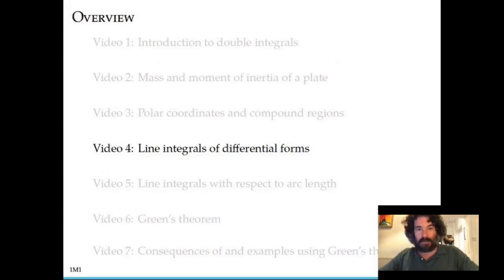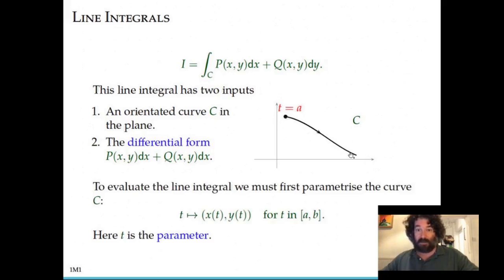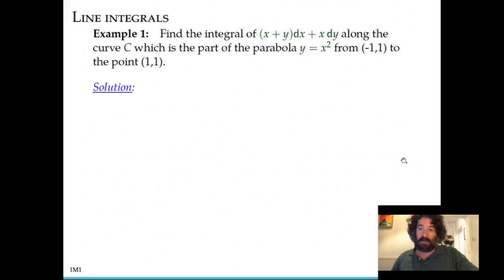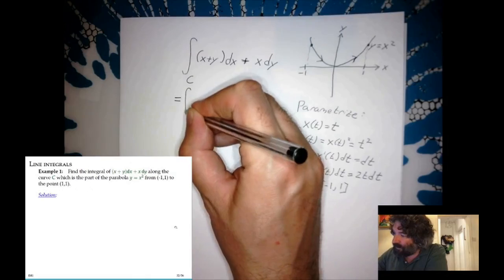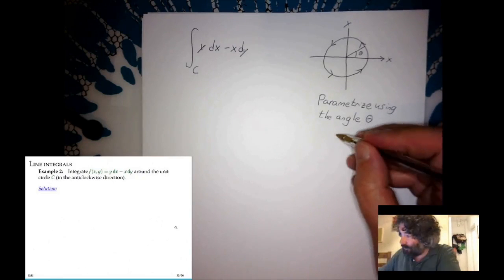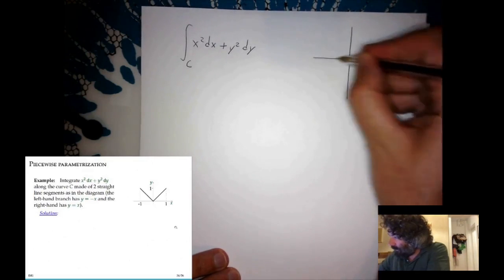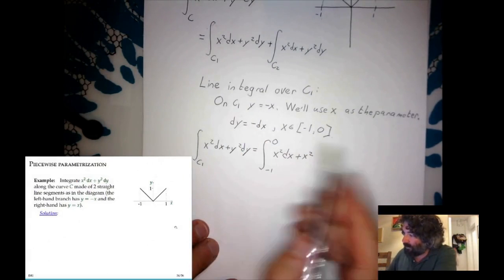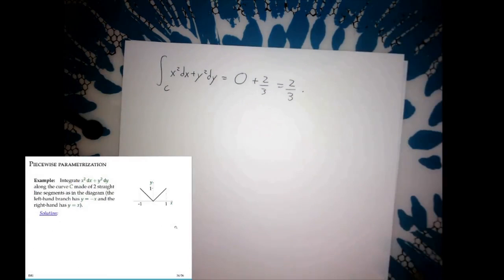H17 Math week3 Sec2 Video4 corr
H17 Math week3 Sec2 Video4 corr (由H22改编）